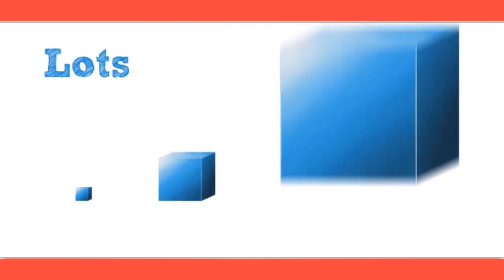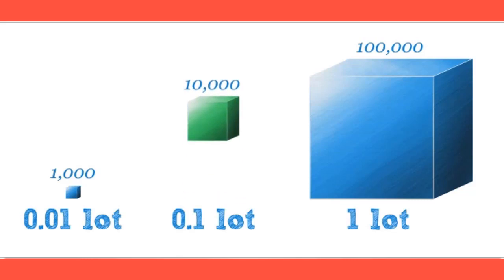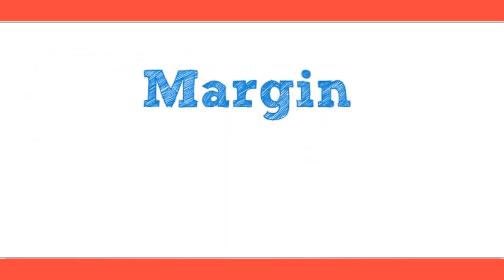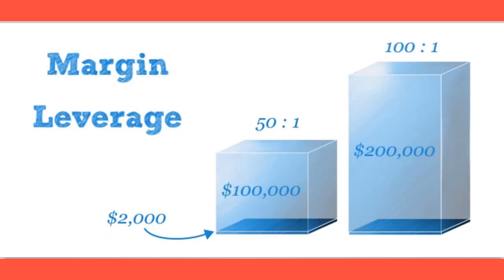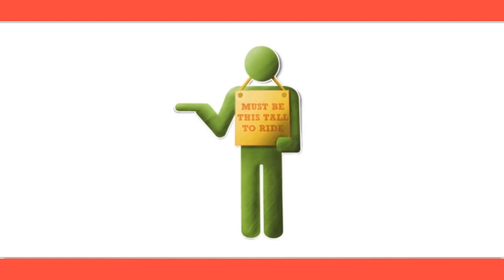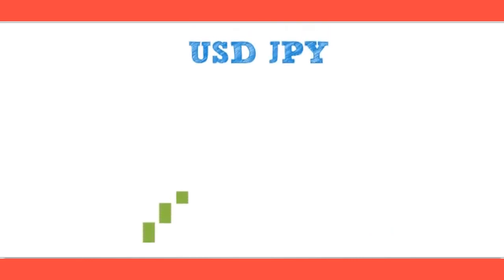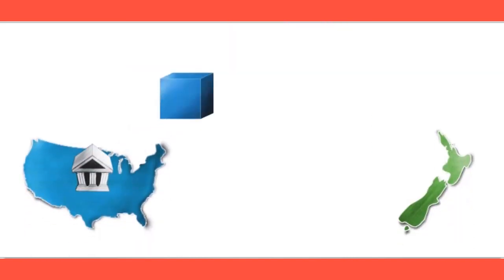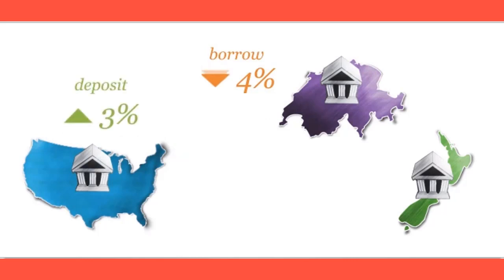Lots Margin and Leverage